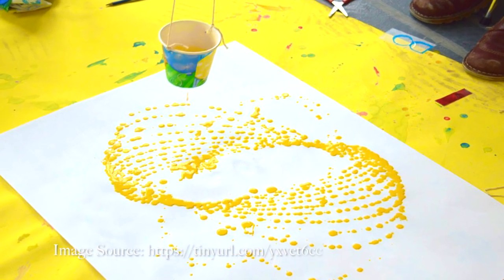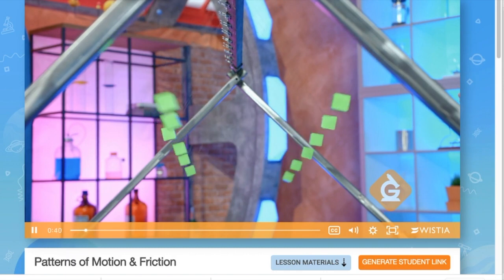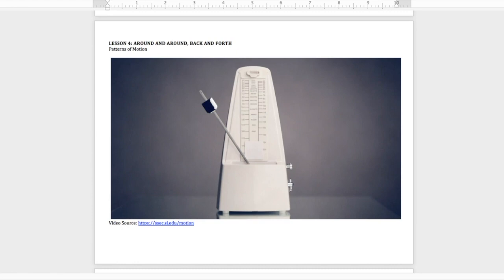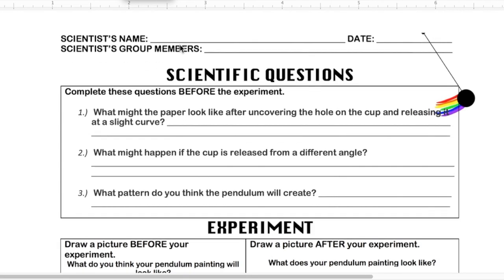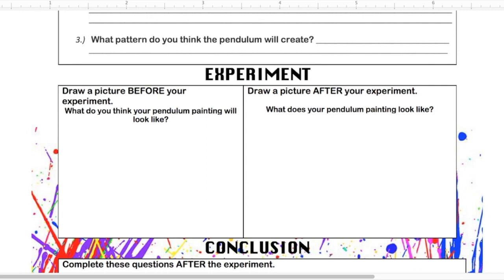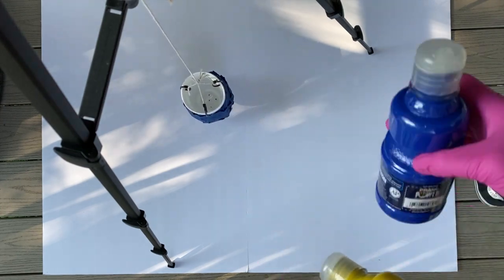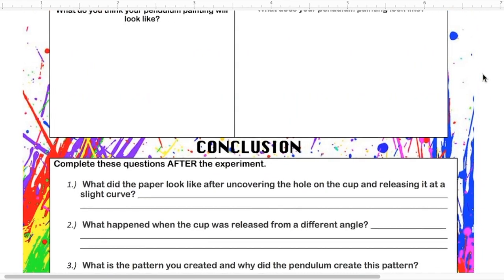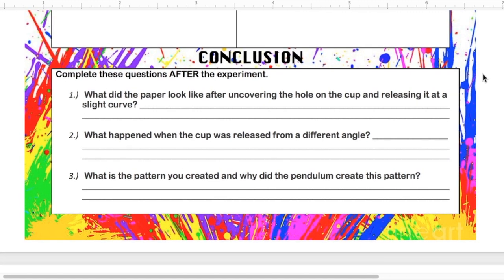3-PS2-2 Motion and Stability: Forces and Interactions - Pendulum Painting Experiment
3-PS2-2 Motion and Stability: Forces and Interactions